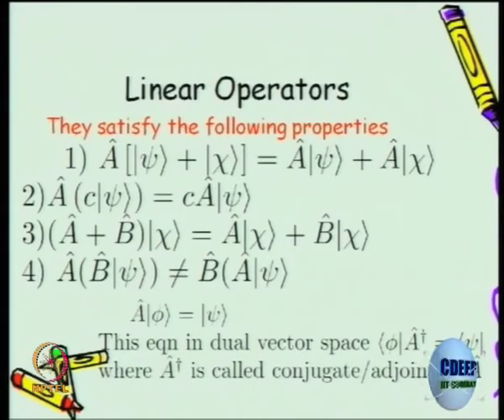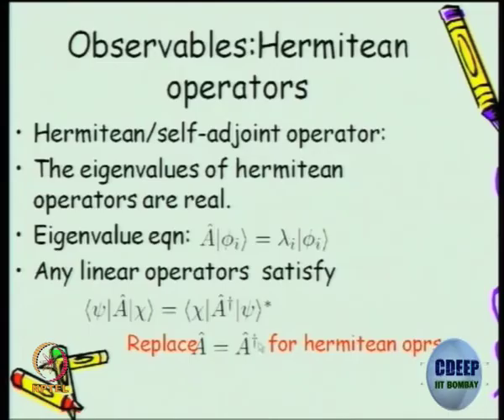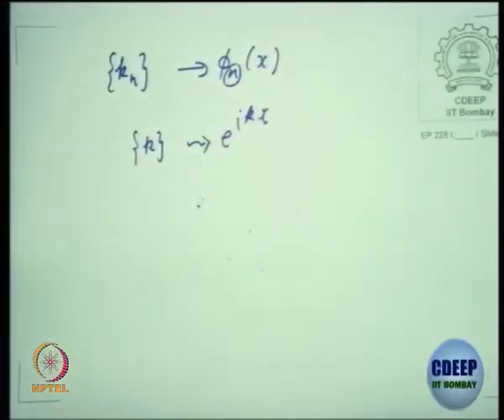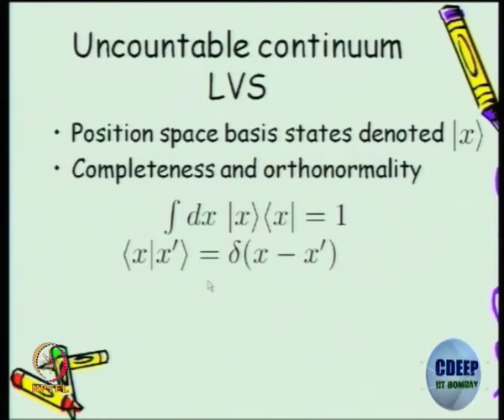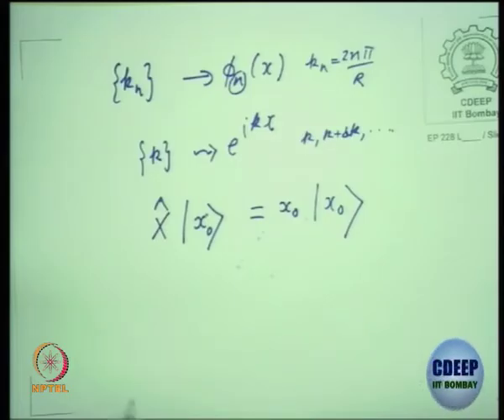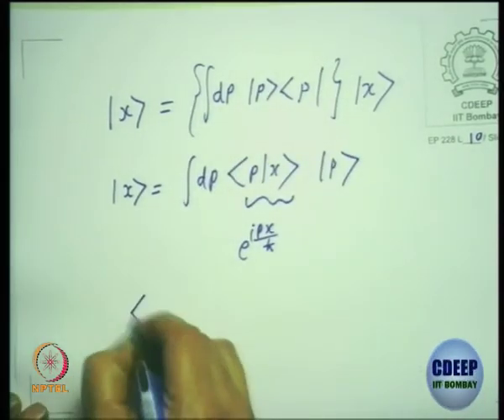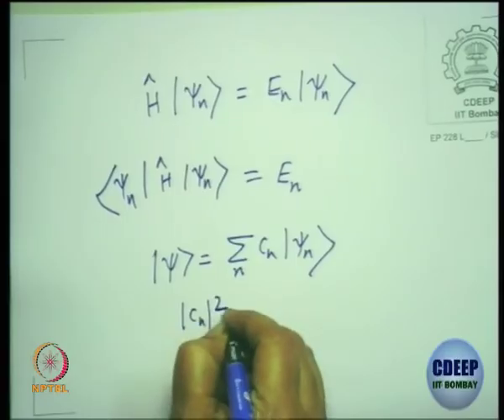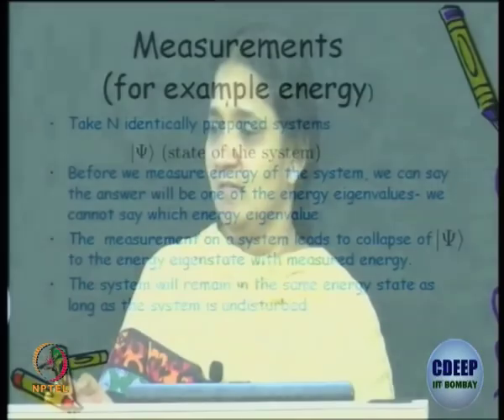Week 4-Lecture 22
Lecture 22 : Postulates of Quantum Mechanics - II